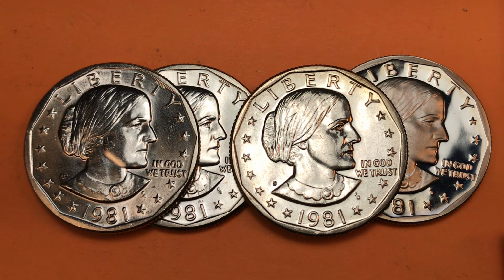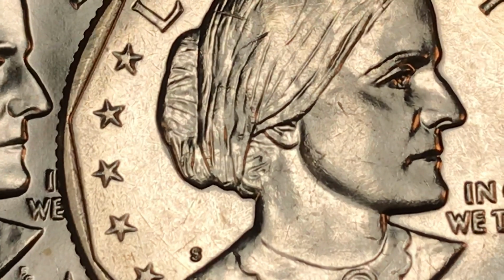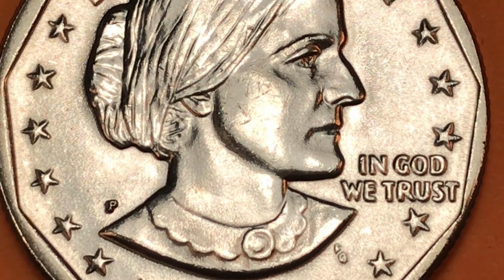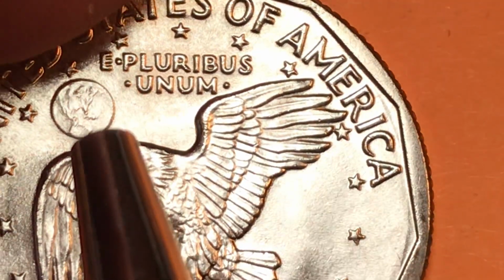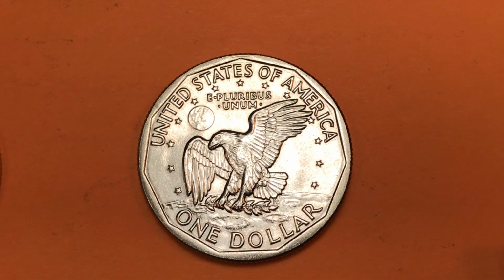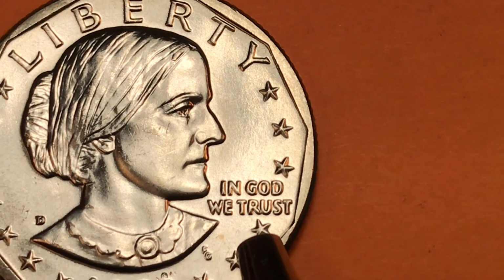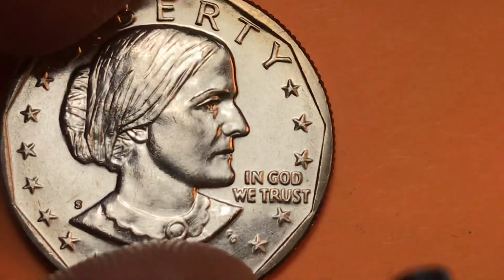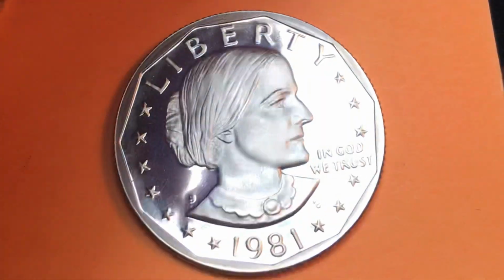US 1981 Dollar Coins - United States Susan B’s Worth $225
In this video we examine the US 1981S Dollar Coins - Rare Type II Susan B Worth $225 - Common Type I Worth $7 - United States